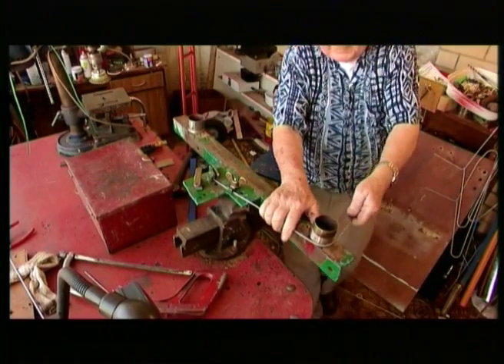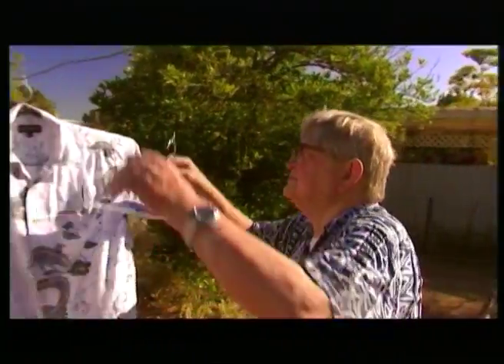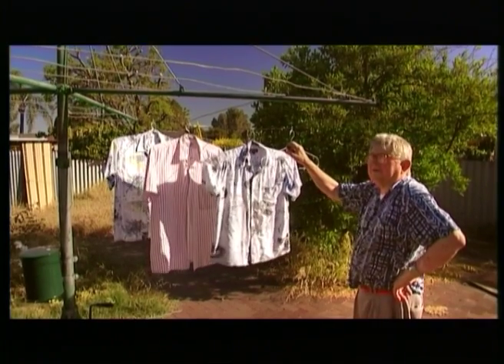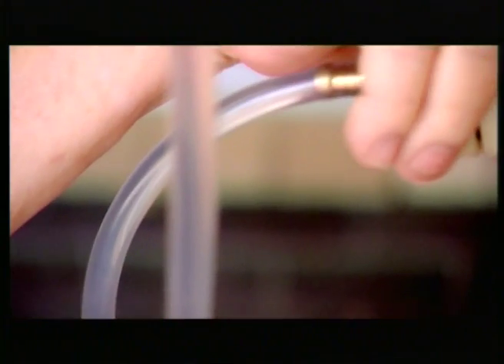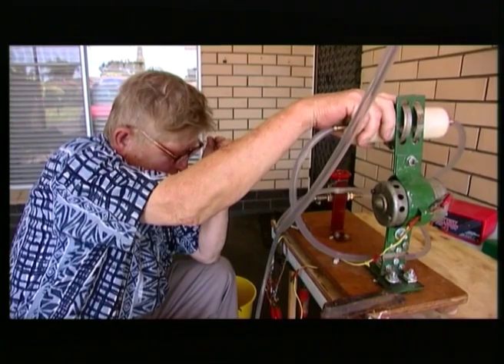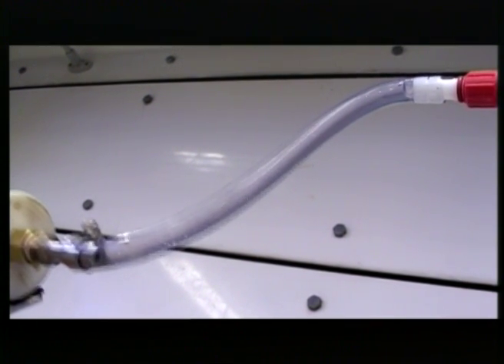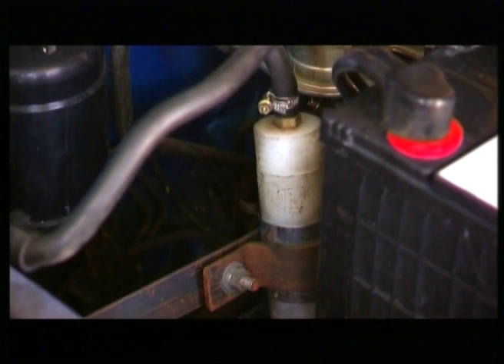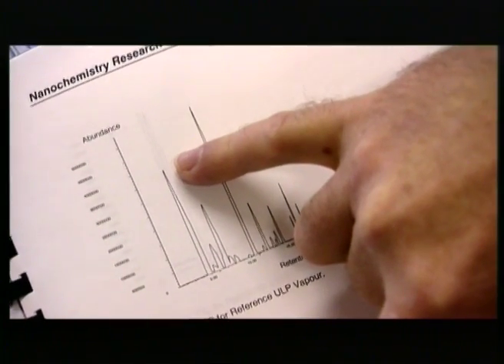Backyard inventor is a genuine genius ...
Bernie Hiskin is an ideas man. He has invented all kinds of things and devices in his very own back yard. Chack out his amazing fuel saving device.